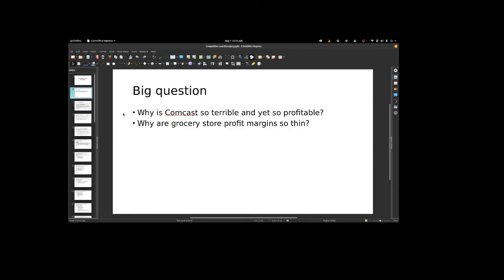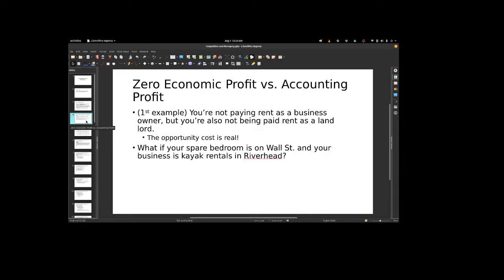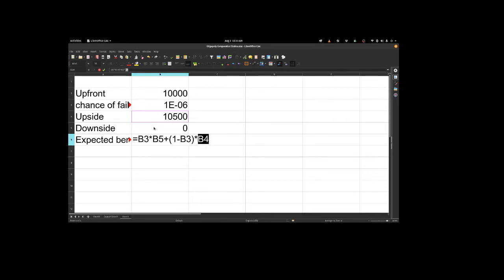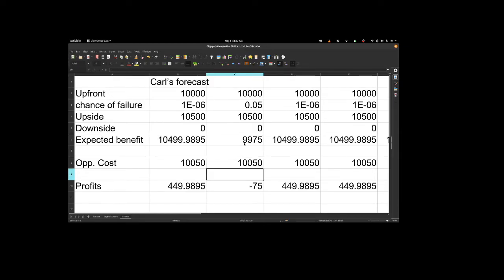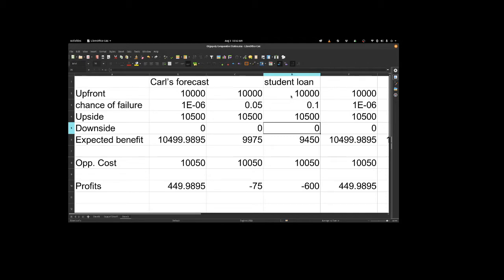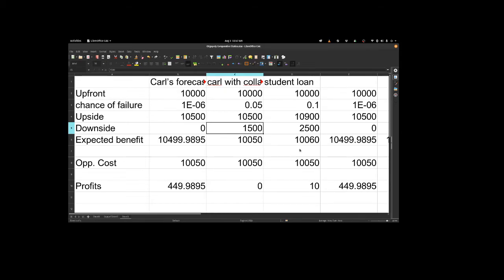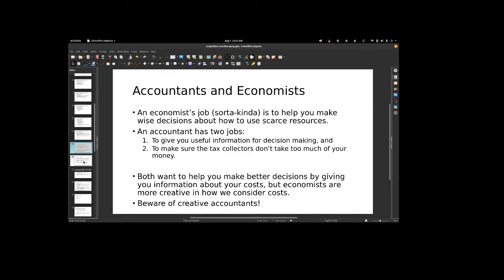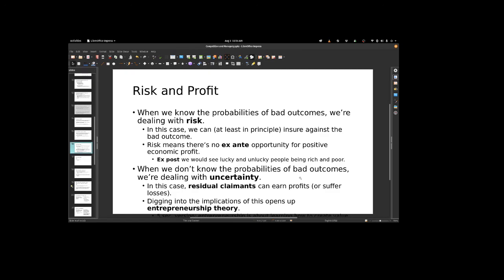Zero Economic Profit and risk adjustment